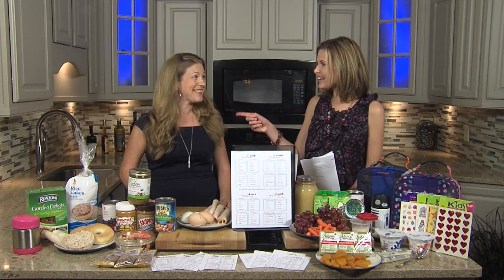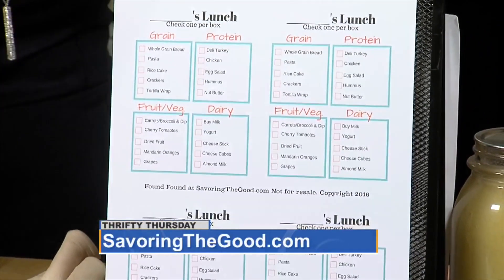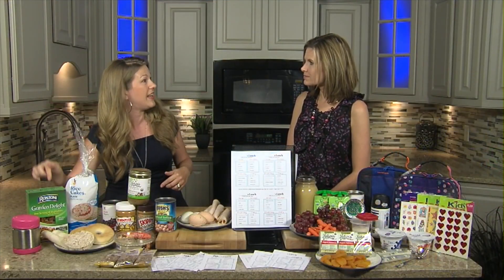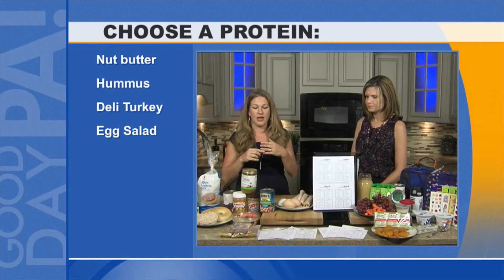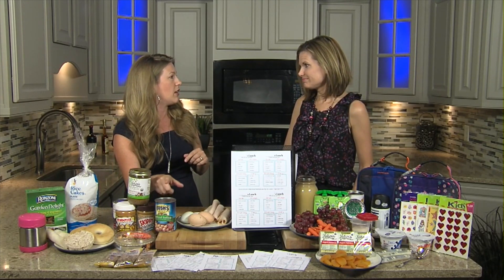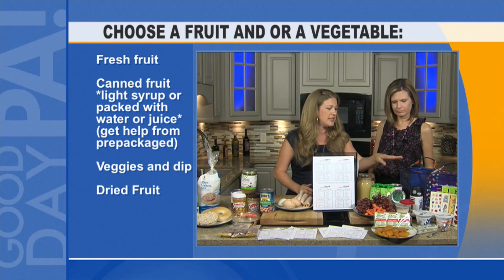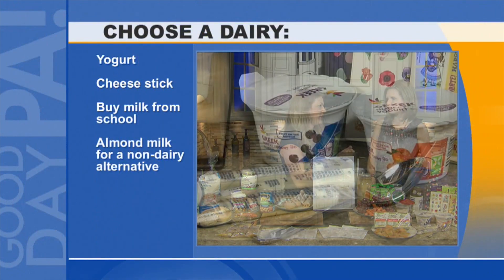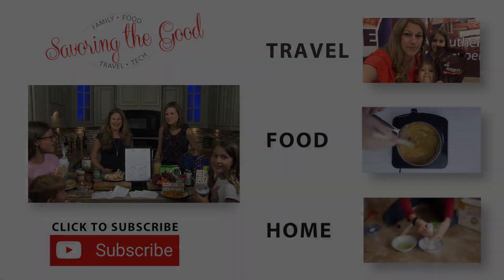Packing Easy Healthy Back To School Lunches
Kids are going back to school and for me that means packing 3 lunches this year instead of 2! Occasionally I will get a reprieve when the kids buy the hot lunch at school but with 3 kids in school this year I am pretty much guaranteed to be packing at least 1 lunch, if not 3 every day.

Can I tell you a secret?

I am REALY good at putting together back to school lunches…. for about a week. Two, if I am lucky. After that I just start throwing things in a lunch box and hope I have hit some sort of nutritional value.

BUT NOT THIS YEAR!

I am going to be organized and I am going to make the kids help out with what they want to eat for lunch.

I have made a super simple printable and you are welcome to have a copy of it for yourself. Do yourself a favor and print out about 20 copies, binge watch some Netflix and cut apart the forms. It will save you so much time on busy mornings.

Good Day Pa! ABC 27